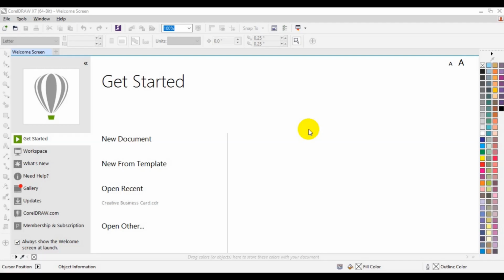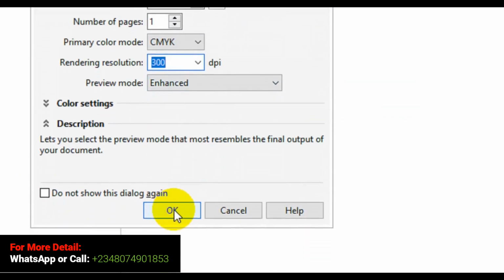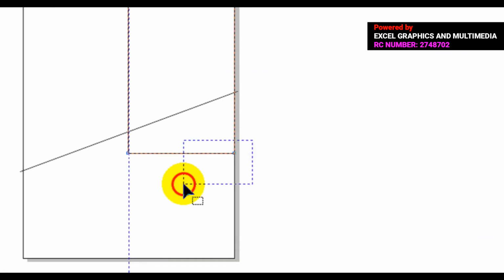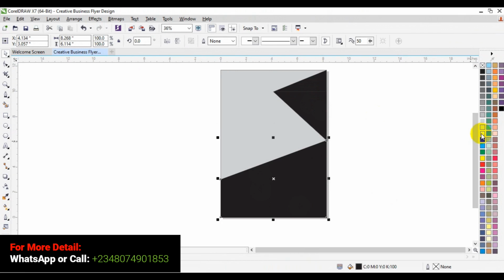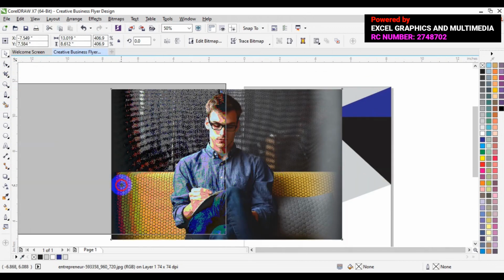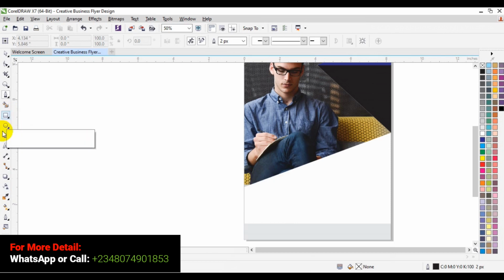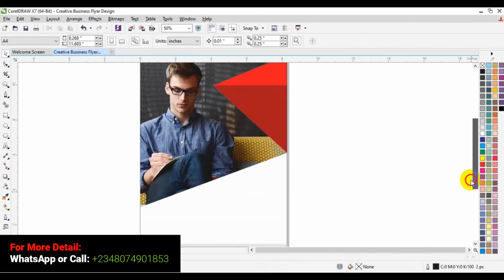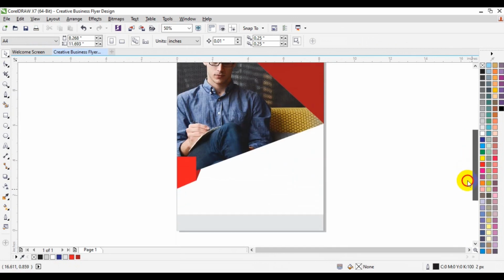UPDATE & ASSIGNMENT CorelDRAW Flyer design